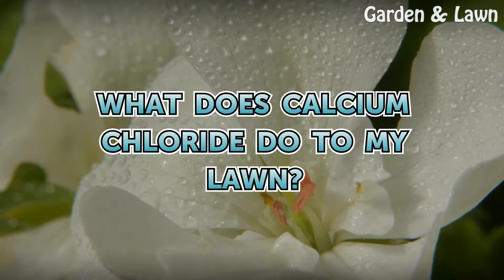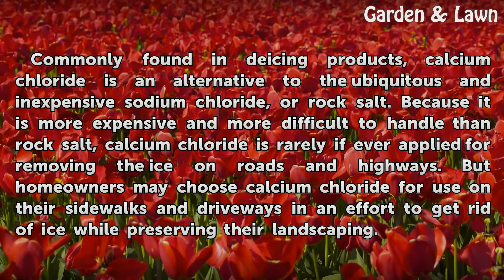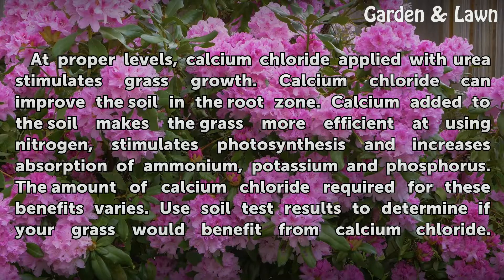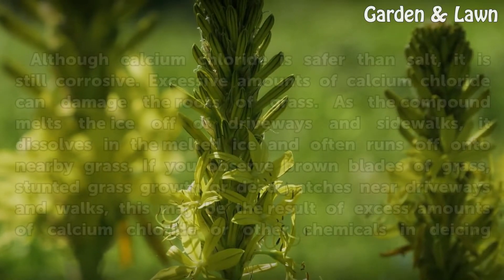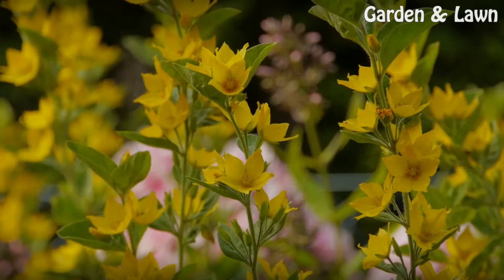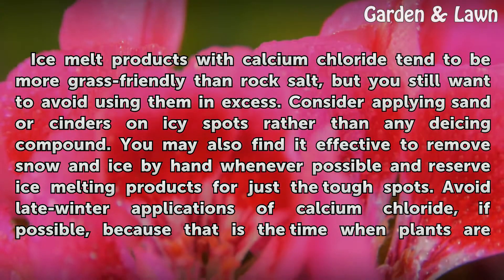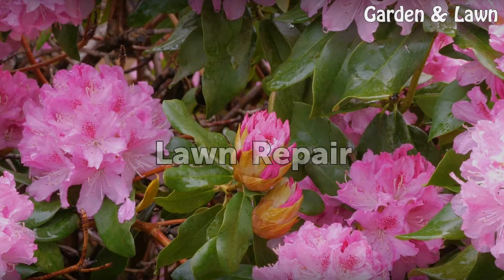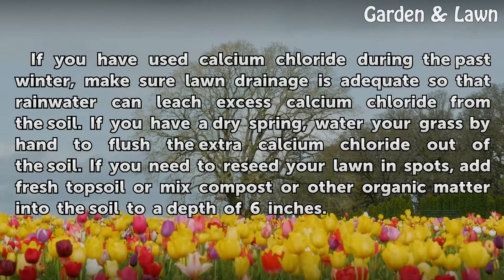What Does Calcium Chloride Do to My Lawn?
What Does Calcium Chloride Do to My Lawn?. Commonly found in deicing products, calcium chloride is an alternative to the ubiquitous and inexpensive sodium chloride, or rock salt. Because it is more expensive and more difficult to handle than rock salt, calcium chloride is rarely if ever applied for removing the ice on roads and highways. But...

Table of contents What Does Calcium Chloride Do to My Lawn?
Stimulates Growth 00:47
Damages Roots 01:28
Deicing Solutions 02:04
Lawn Repair 02:48